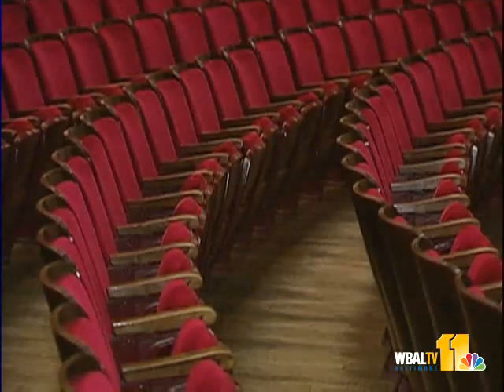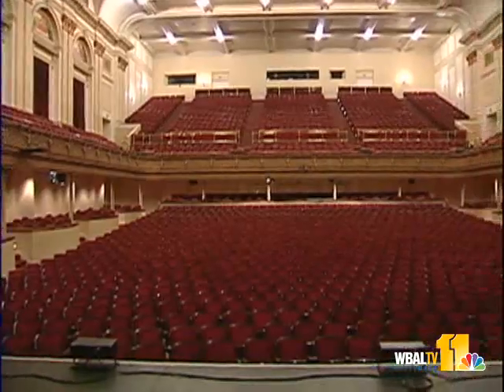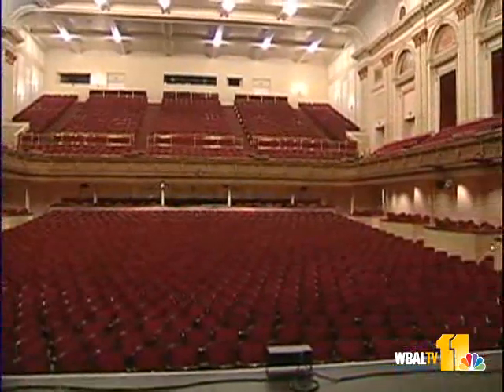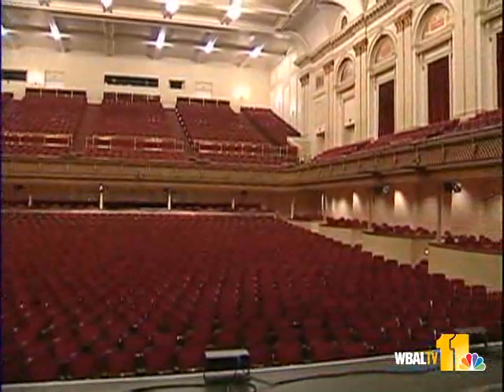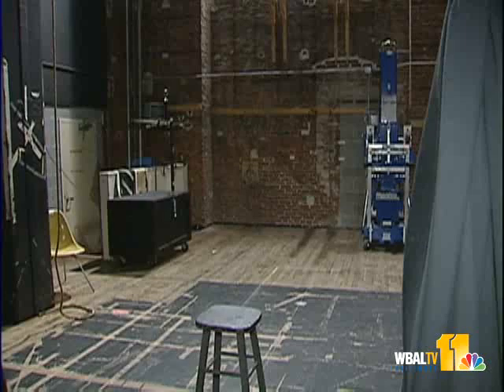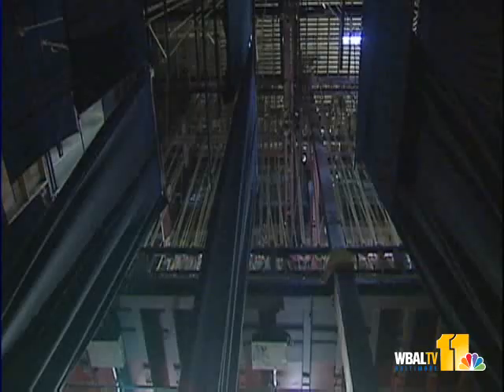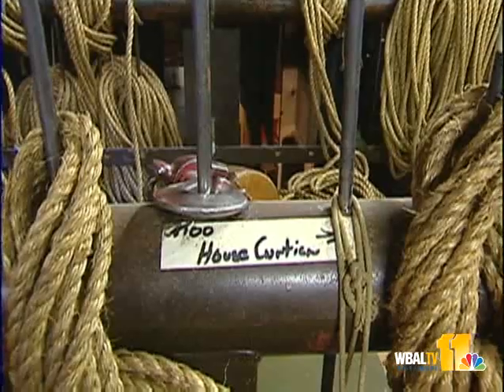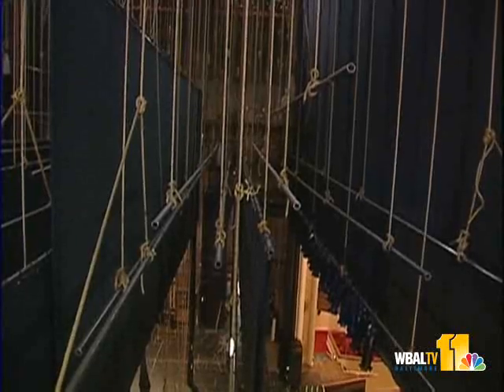Lyric Opera House To Get Stage Facelift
Stage hands at Baltimore's Lyric Opera House were used to working with 100-year-old sets, but they're now getting a new stage and new name.